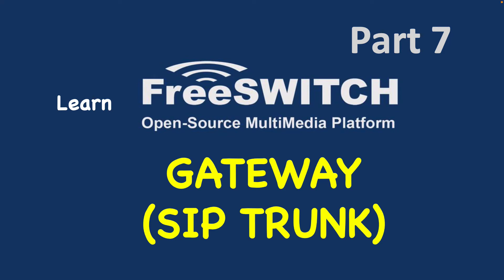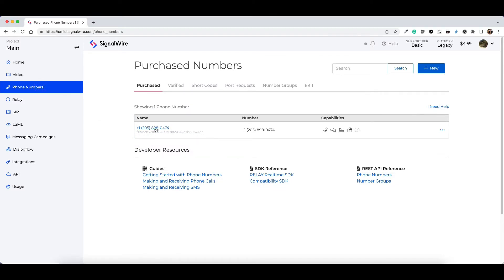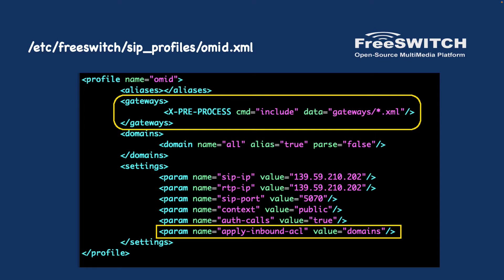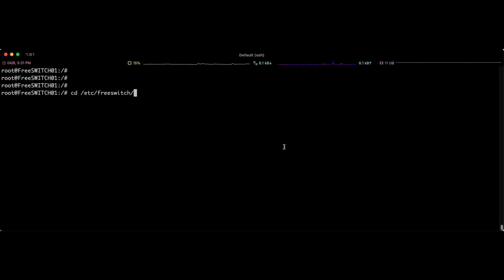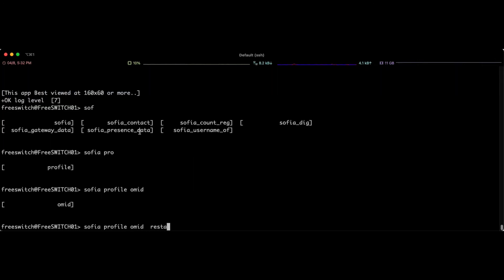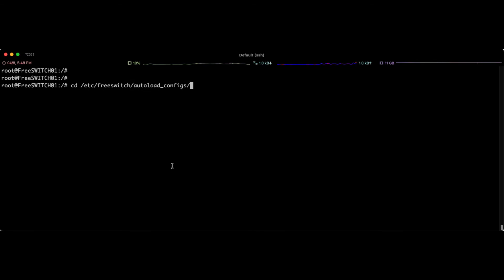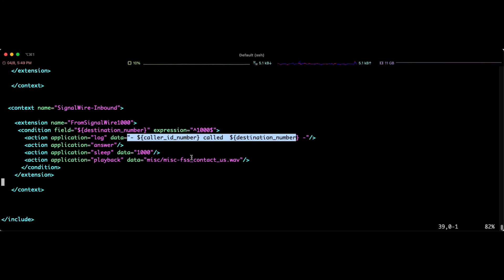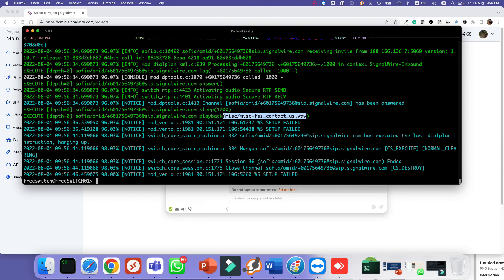Learn FreeSWITCH (Part7) - How to Add a Gateway (SIP Trunk)?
FreeSWITCH Training Part 7
In order to have connectivity to the outside world from our PBX, we need to route calls to Public Switch Telephony Network or PSTN. Sometime back this was done mostly by getting PSTN E1 or T1 trunks from Telecom. But nowadays we can use SIP trunks from SIP providers. Today in this video we will learn how we can add a SIP trunk (Gateway) to our FreeSWITCH and how to route outgoing and incoming calls. We also get familiar with FreeSWITCH ACL.

This is part 7 of this training series and if you have not watched the previous videos check this